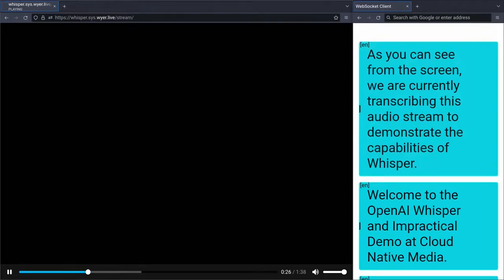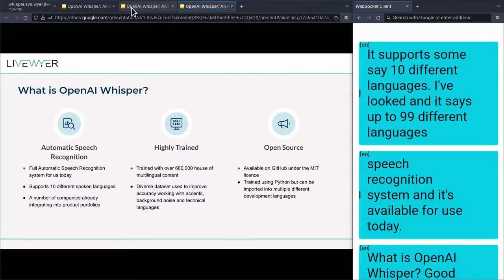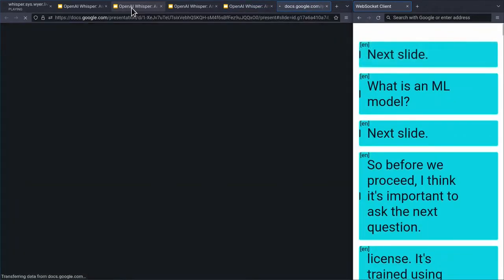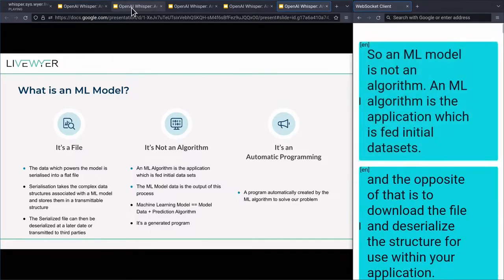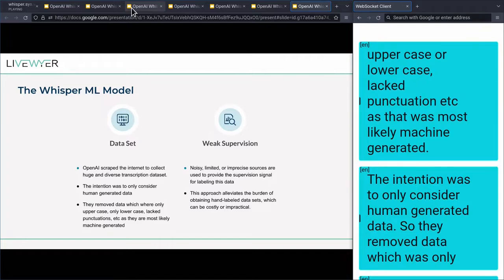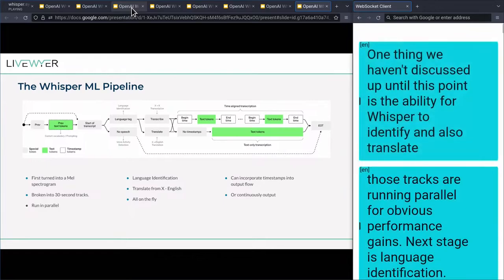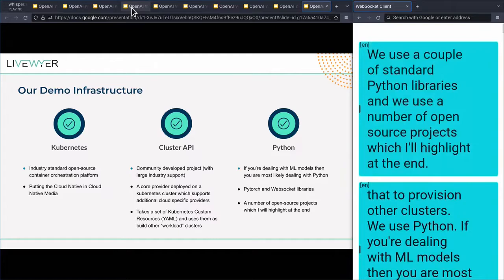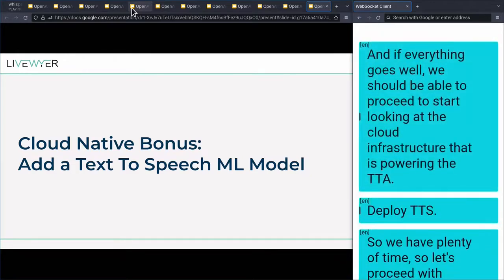Open AI Whisper: An Impractical Demo | David O'Dwyer | Cloud Native Media #4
David demonstrates the speech-to-text and text-to-speech capabilities of the new Open Source speech recognition platform, but gets a bit more than he bargained for from the AI!